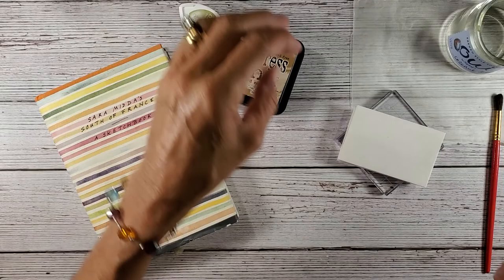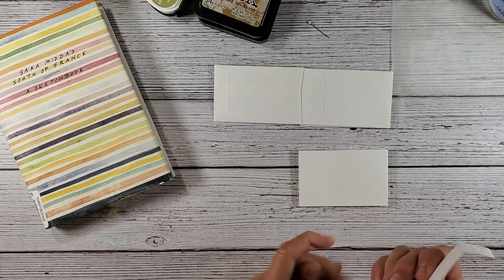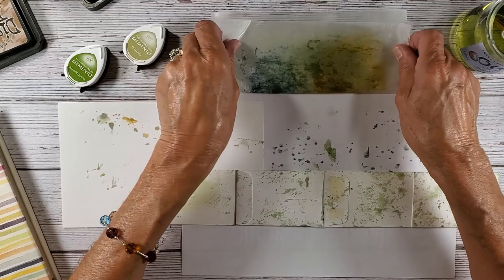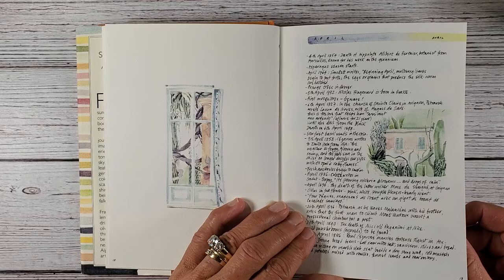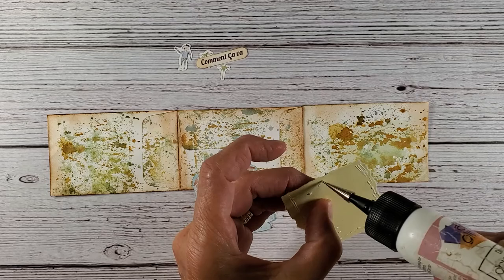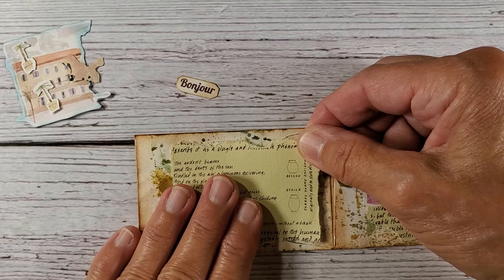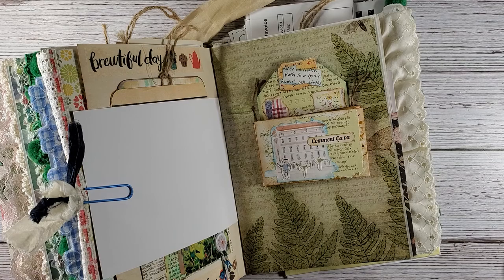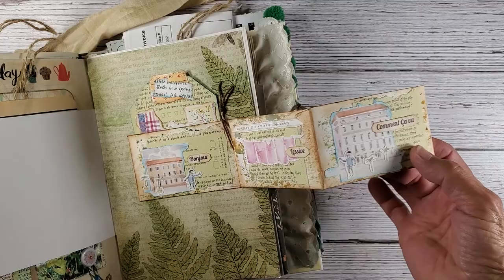Mini Accordion Book crafted with Small Coin Envelopes with a French Twist : Step by Step Tutorial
In this Step by Step Tutorial I'll show you how to make a cute. mini coin, accordion book you can put in your junk journal. It holds 3 tags to journal on, you won't want to miss it. I have given this a French theme and it's adorable.

SUPPLIES:
Sara Midda's South of France / A sketchbook
Coin Envelopes 2.75 x 3.5 inches